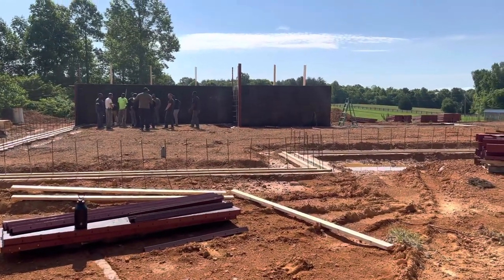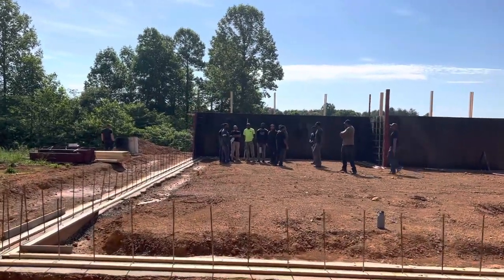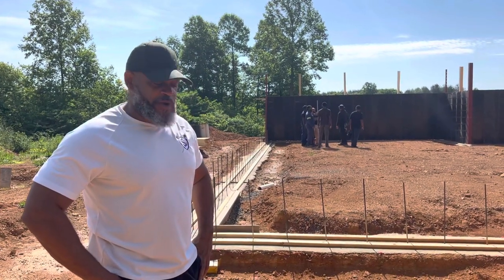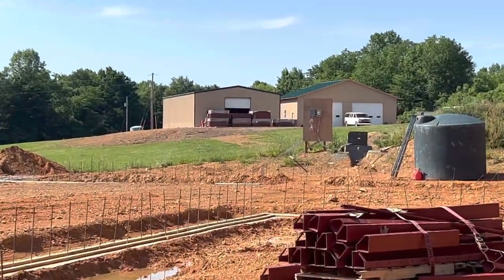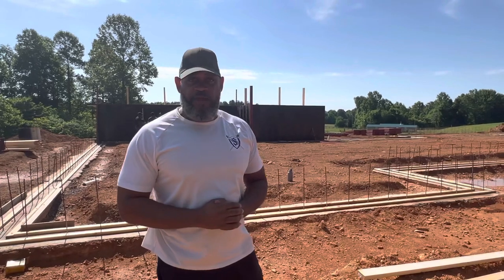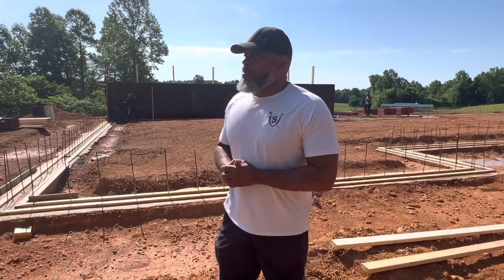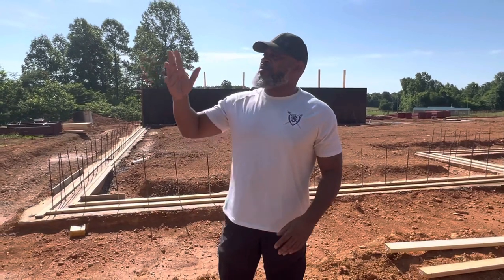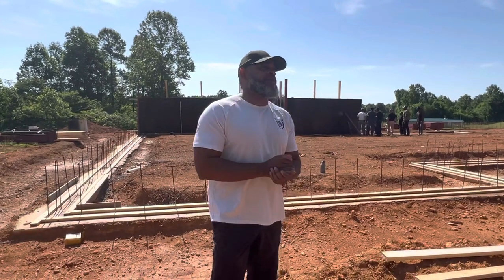Symons Form Walls Intro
Mailing Address
Straitway Truth Ministry
544 W. Main St #241
Now the Pastor Dowell "brand" can be 100% viewer supported.